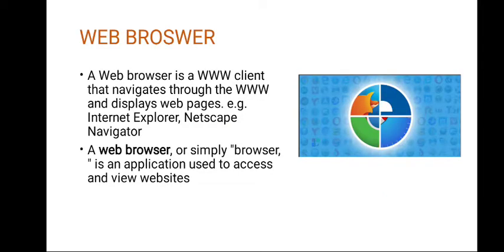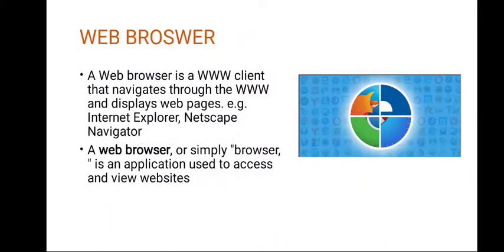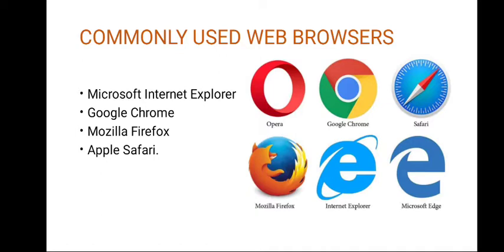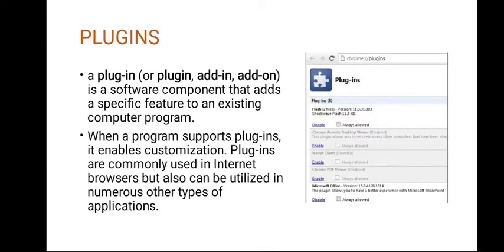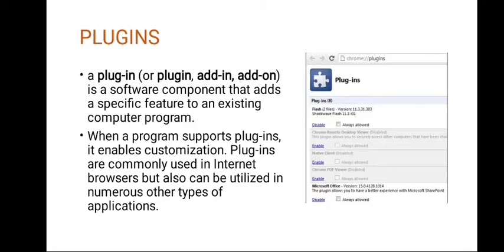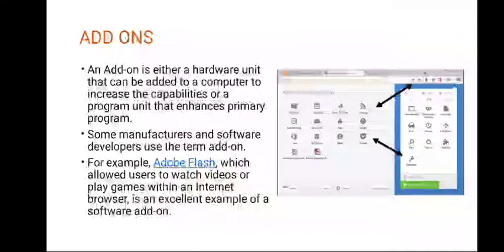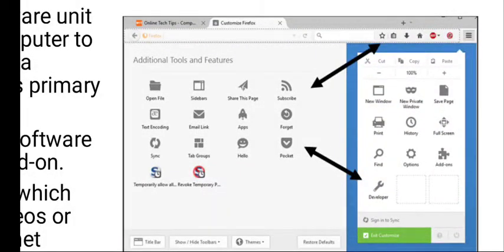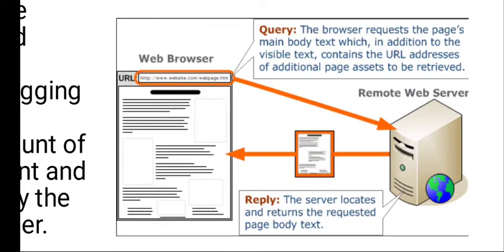XII IP Unit 3 Final Session Part 2 - Explanation Topic - Web Browser, Plugins, add-on & cookies